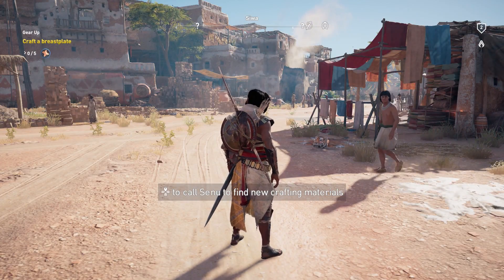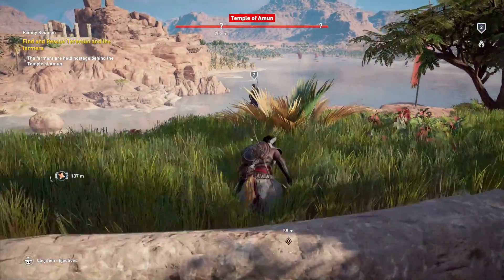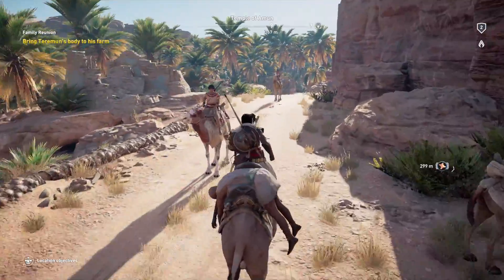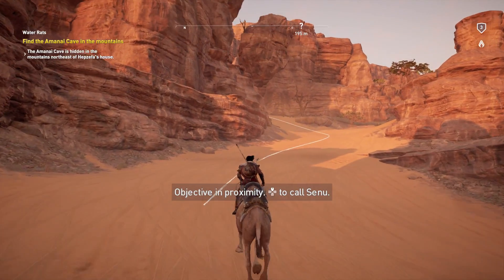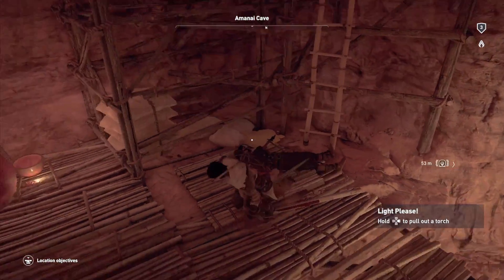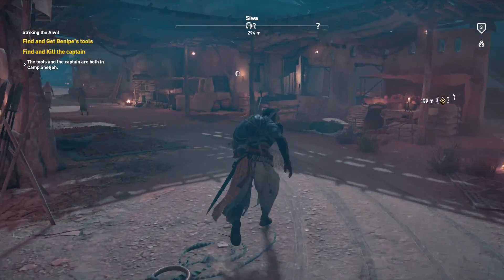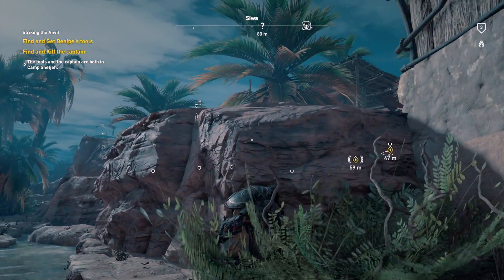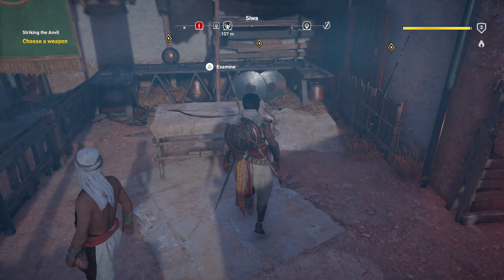ASSASSIN'S CREED ORIGINS Gameplay - Part 2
Assassin's Creed Origins (AC Origins) Playthrough - Part 2, 1080p 30fps. Full game playthrough.

Assassin's Creed Origins is an action-adventure video game developed by Ubisoft Montreal and published by Ubisoft. It is the tenth major installment in the Assassin's Creed series and the successor to 2015's Assassin's Creed Syndicate. It was released worldwide for Microsoft Windows, PlayStation 4, and Xbox One on October 27, 2017.

The game is set in Ancient Egypt during the Ptolemaic period and recounts the secret fictional history of real-world events. The story explores the origins of the centuries-long conflict between the Brotherhood of Assassins, who fight for peace by promoting liberty and The Order of the Ancients—forerunners to the Templar Order—who desire peace through the forceful imposition of order. Origins received positive reviews from critics, who praised the story, voice acting, immersive world of Egypt and visuals, while criticizing some of the pacing and technical issues. Despite this, some critics called it the best installment of the series since 2013's Assassin's Creed IV: Black Flag.